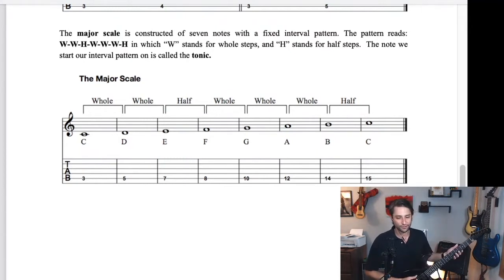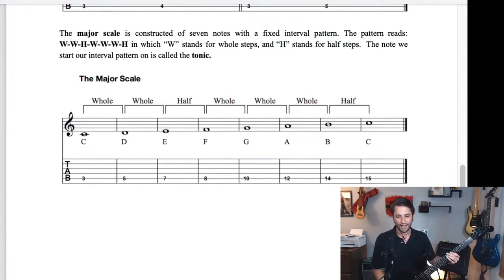Major Scale Construction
Use the whole and half steps we learned to create the major scale on the guitar neck.

Go to morefromdave.com to get your free copy of the Harmony and Theory Quick Start, plus more!